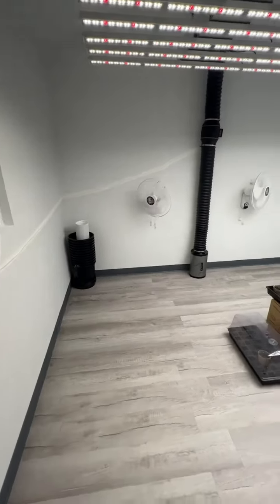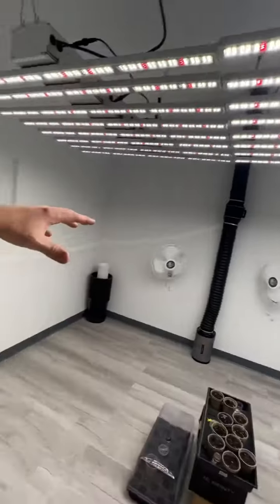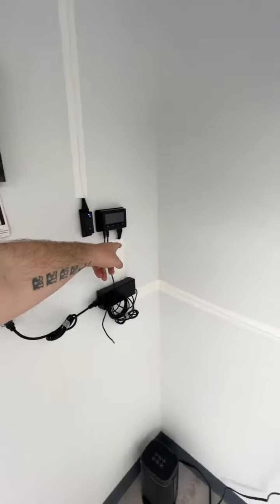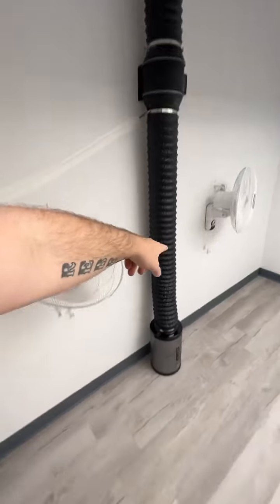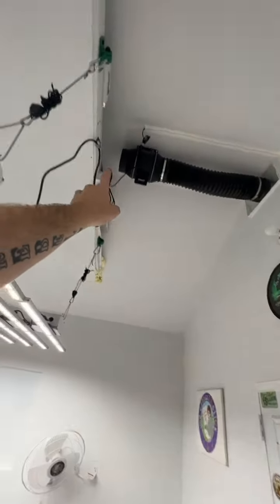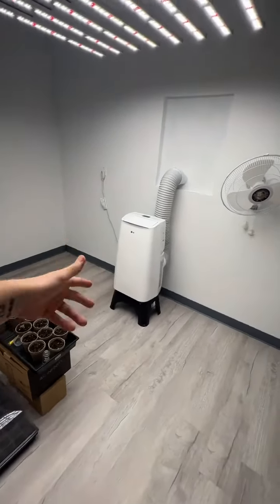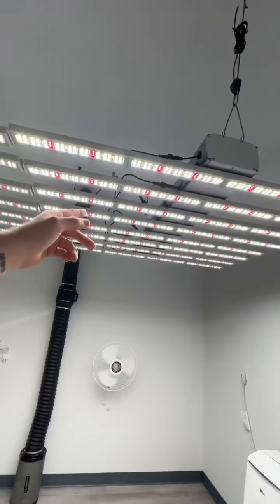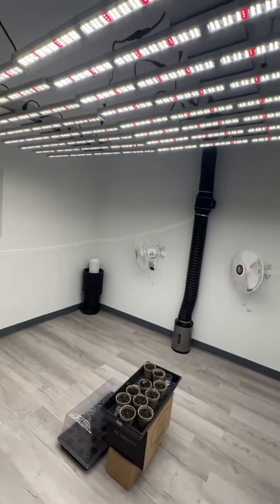Introducing a grow setup with 2 SunPlix G2 640W LED grow lights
Finally got the equipment installed in the shed. It’s coming together so beautifully. growshed acinfinity sunplix growyourown cannabis 💚✌🏻